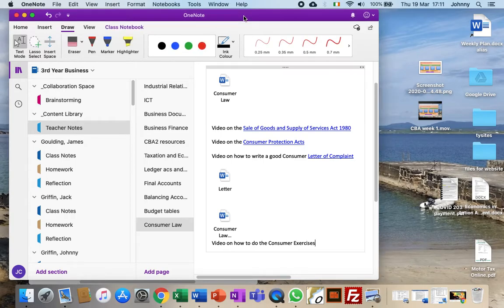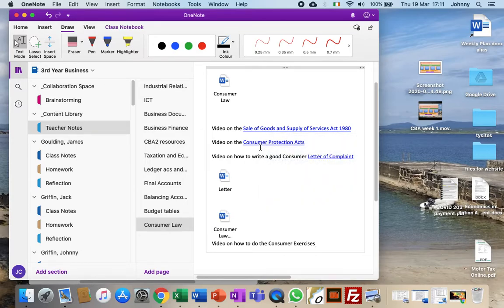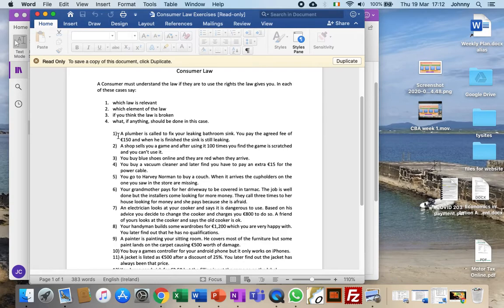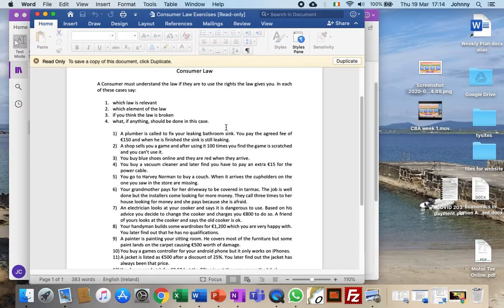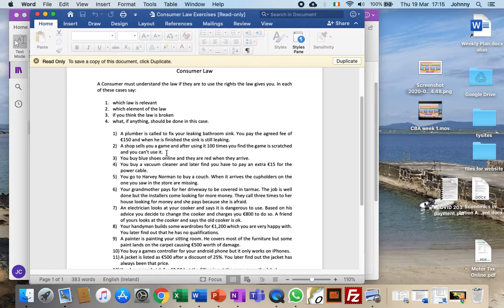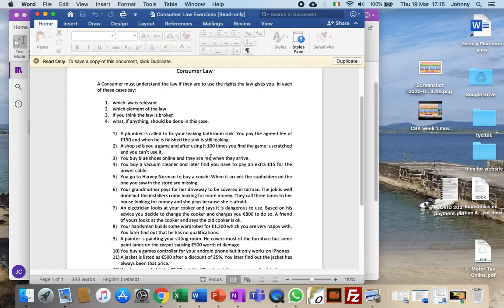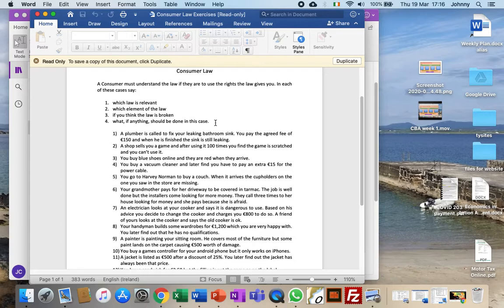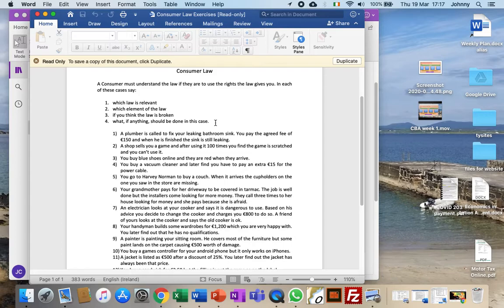JC Consumer Law Exercises